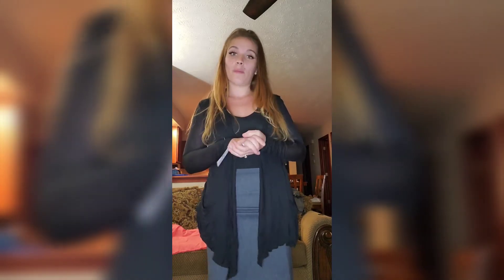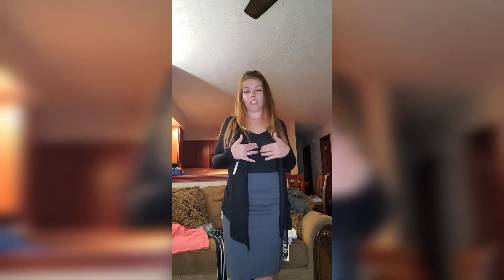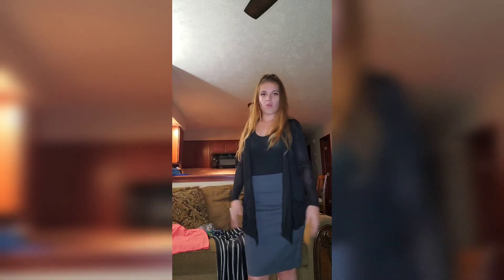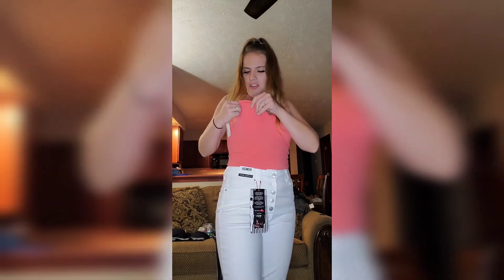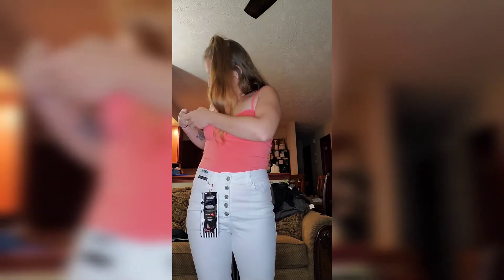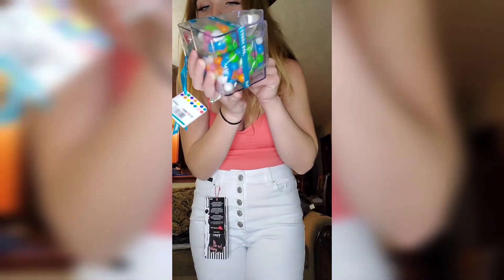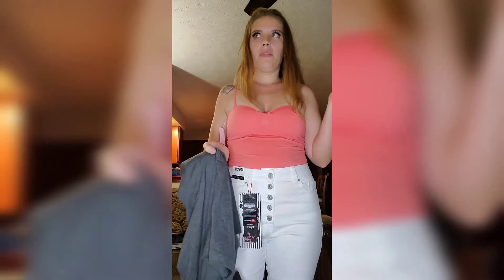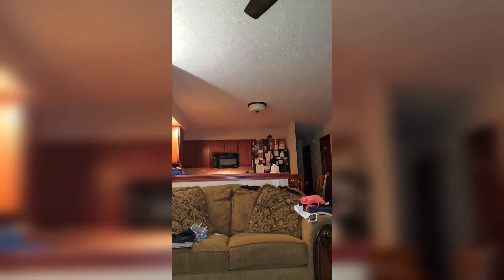Gordmans Clothing Haul!!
In today video I am going to be doing a clothing haul from Gordmans. I really hope everyone enjoys my video!!